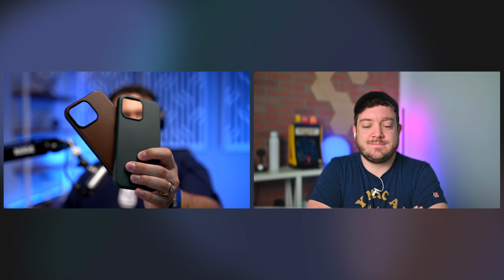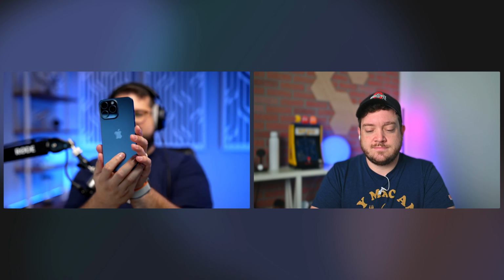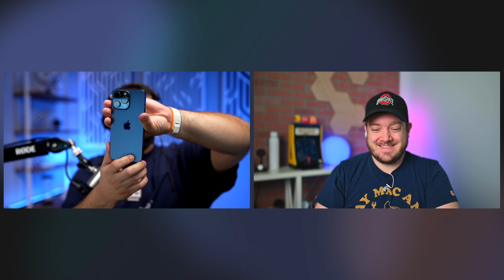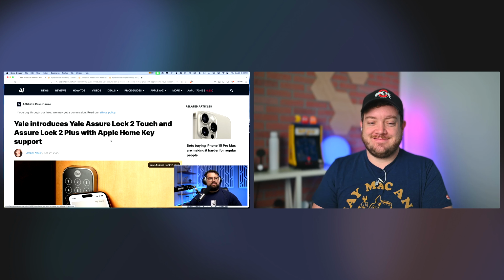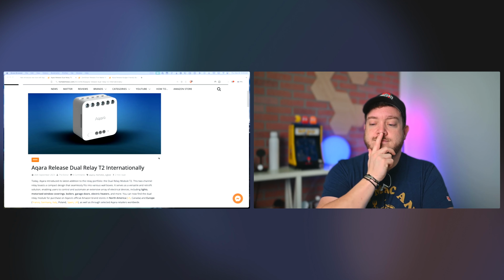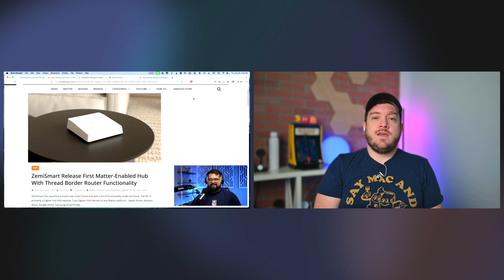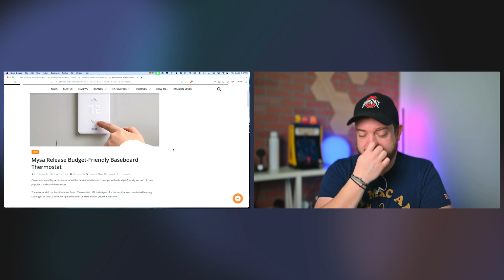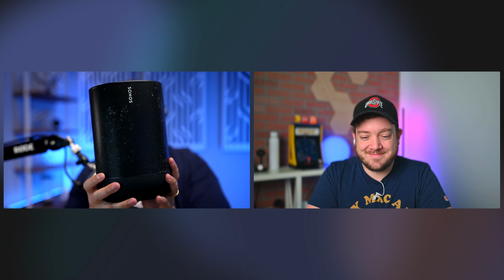iPhone 15 Pro Hands-On, New Yale Home Key Lock, & More Smart Home News on HomeKit Insider 173!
Show Notes
iPhone 15 Pro review: Price, performance, specs, heat
Yale introduces new lock with Apple Home Key support

Chapters
0:00 Intro
1:31 iPhone 15 Pro Max
11:04 Action Button
24:07 Masterclass
26:03 Yale and Home Key
29:58 Aqara T2 relay
30:33 ZemiSmart Zigbee Matter Hub
33:36 Mysa Basebord Thermostat
34:09 Sonos Move 2 hands on

Monetization Disclosure: We may earn revenue from purchases made when using our links.